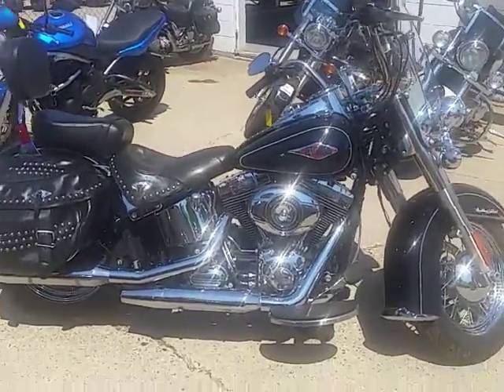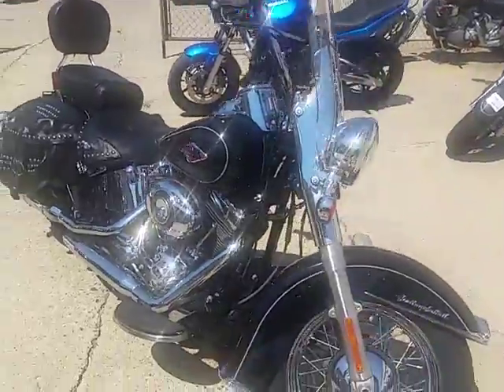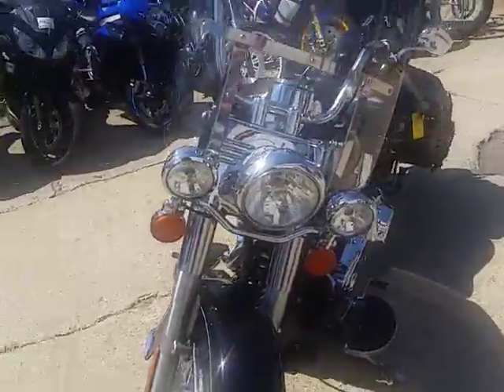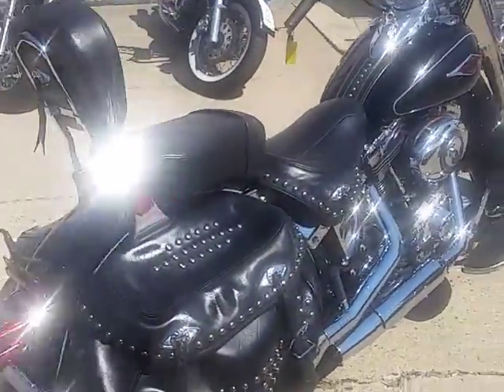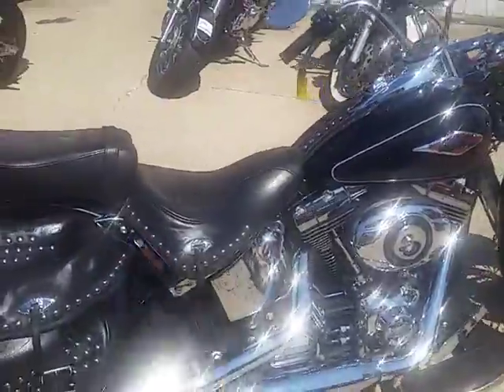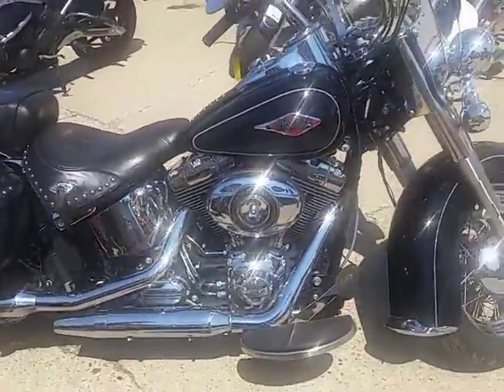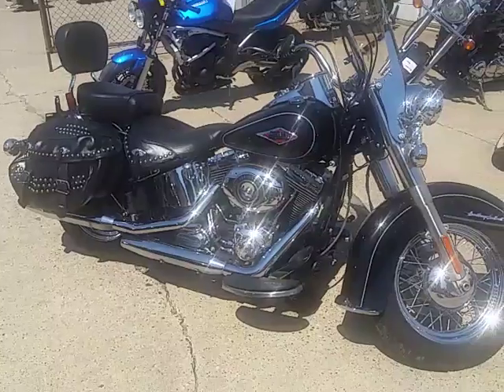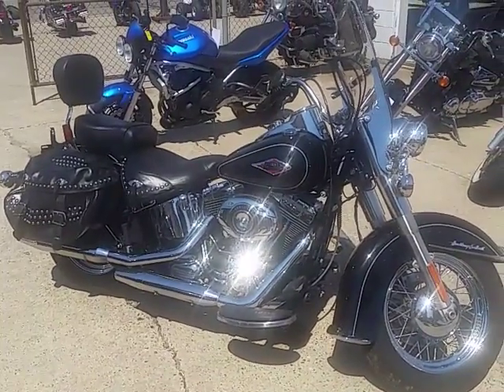2014 Heritage Softail for sale in Michigan $10900 U2974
2014 Heritage Softail for sale in Michigan $10900